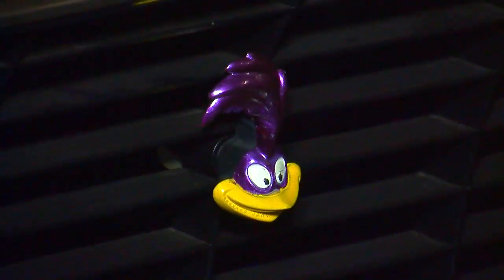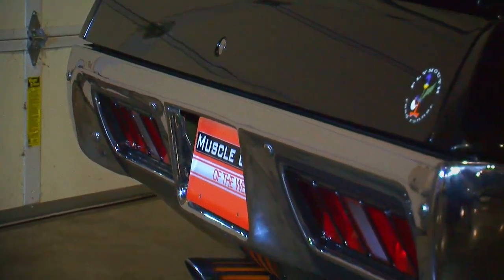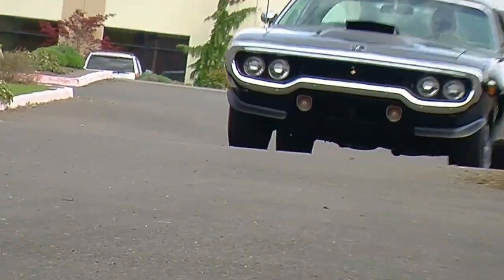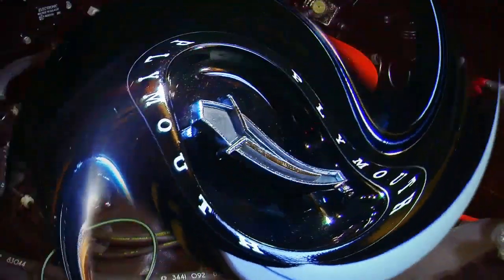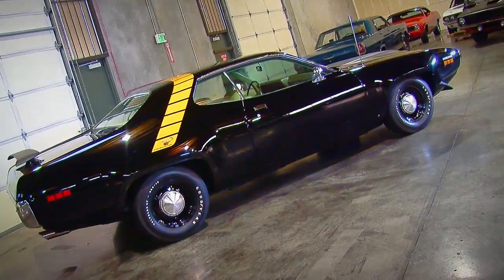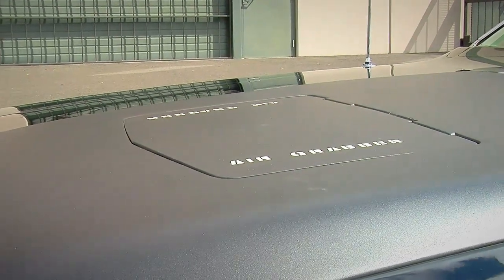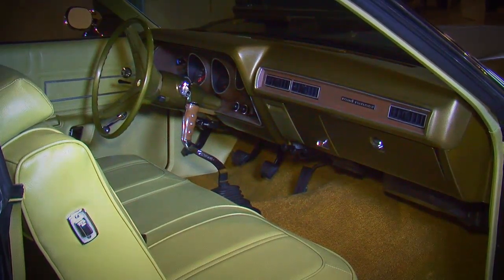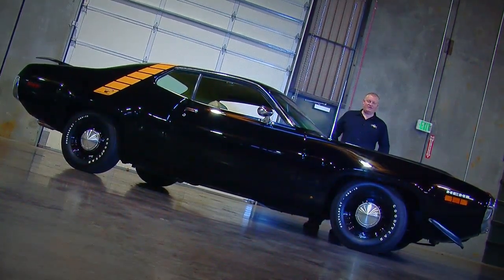1971 Plymouth Road Runner 426 Hemi Muscle Car Of The Week Video #63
1971 Plymouth Road Runner 426 Hemi Muscle Car Of The Week Video #63

This week, we're taking a look at a Hemi powered muscle car featuring a cartoon character in the grill. This 1971 Hemi Road Runner is a very limited production car that still retains a full-power 426 Hemi. It features outstanding details like the functional air grabber hood feeding fresh air to the 425 hp., 426 cube Hemi V-8.  Inside, you will find a bench seat, a four-speed handle and little else. The exterior styling is bold with the new-for-1971 styling and the distinctive reflective stripe. It is one of many Hemi powered cars in the Brothers Collection and it is our Muscle Car Of The Week!